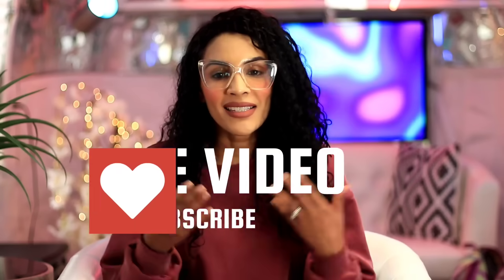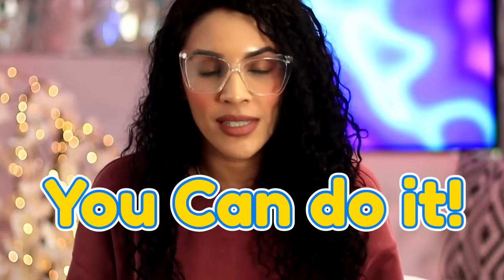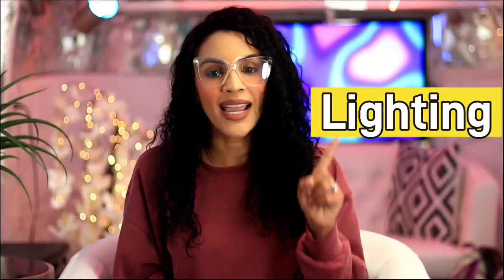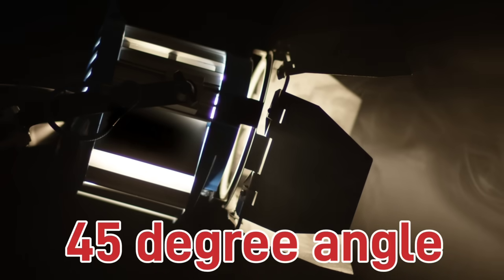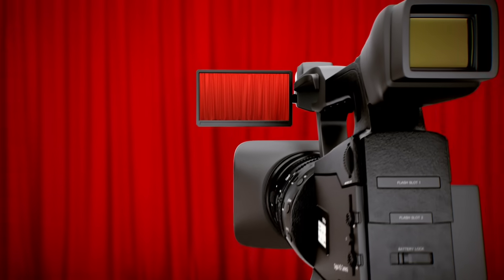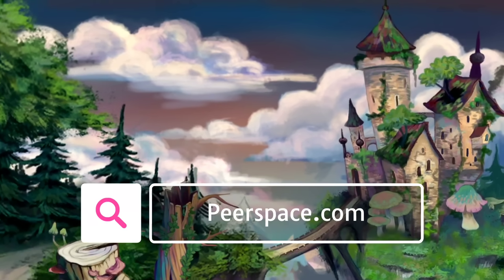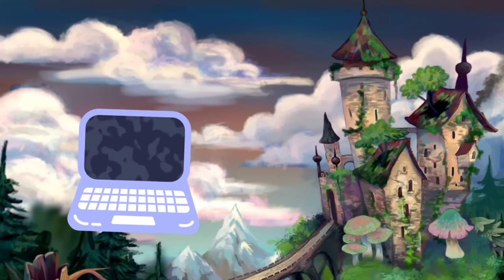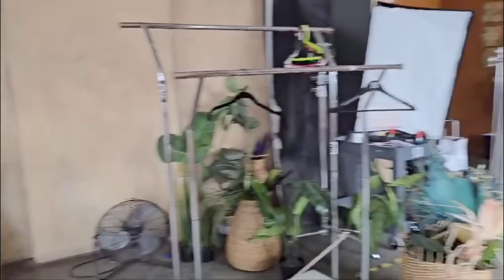How I Made a DIY Music Video for $200 | Tips for Independent Artists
Hey everyone!

In this video, I’m excited to share how I created a DIY music video for my latest song 'Too Late' on a budget of just $200! 💸

Whether you’re a seasoned musician or just starting out, these tips will help you create an amazing music video without needing a big budget.